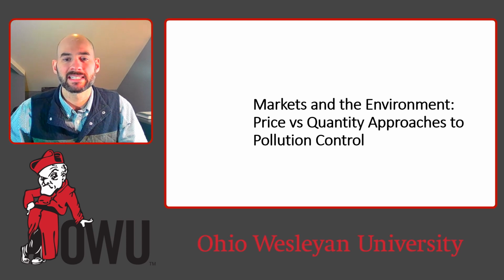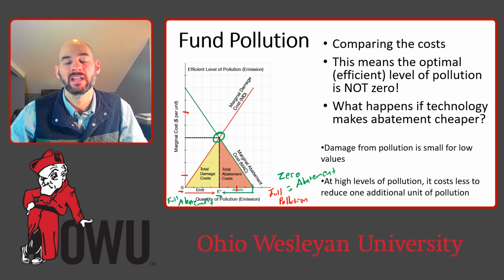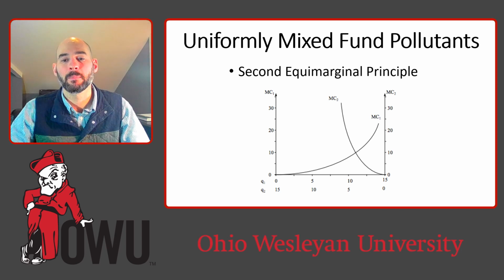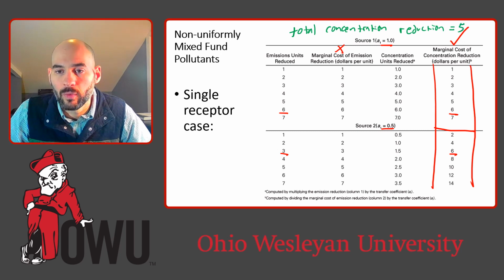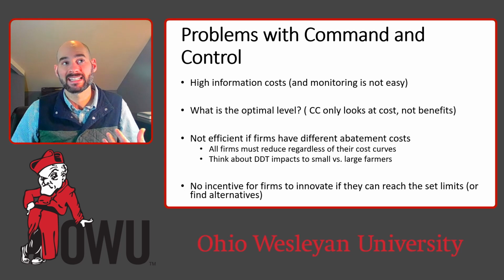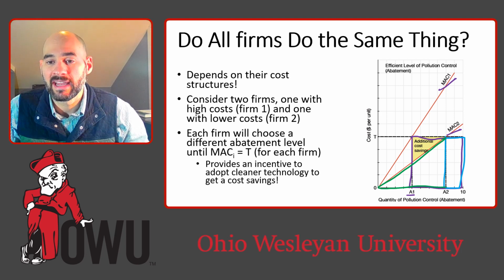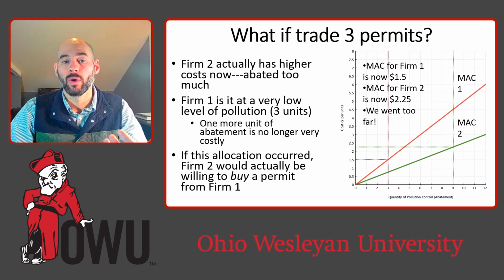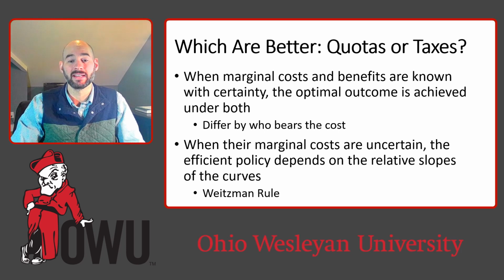Week 9 Pollution Control